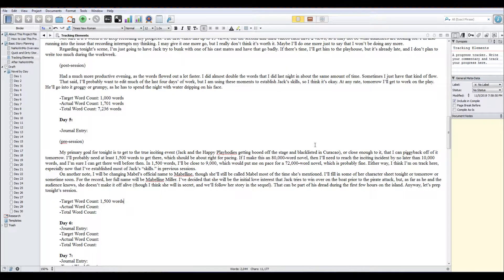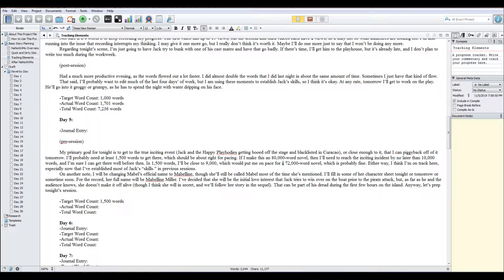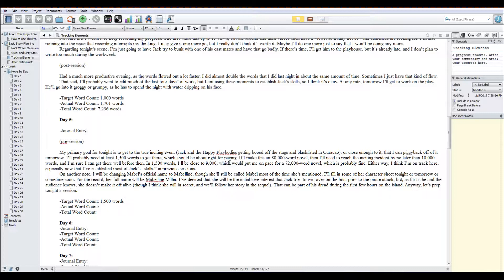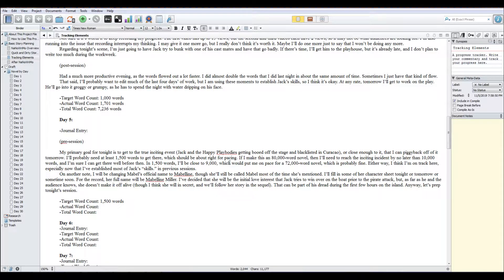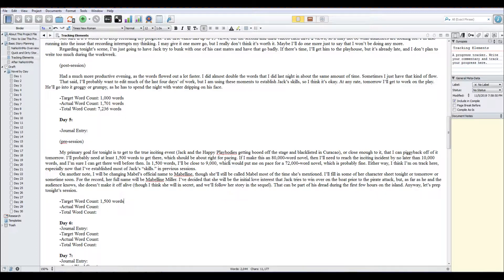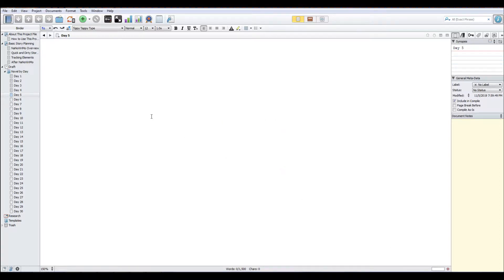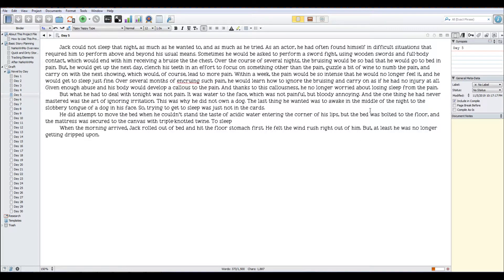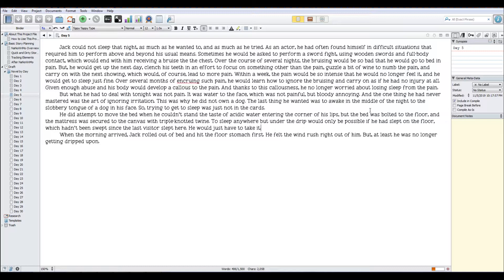Writing a Scene in Scrivener: NaNoWriMo 2019 (Day 5)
A new series for NaNoWriMo 2019 where we'll spend 30 days writing a book in public. Check back daily for new installments.

Story: Washed Up: A Pirate Adventure
Genre: Adventure/Thriller
Software: Scrivener

If you're a Scrivener user (or plan to be) and you want to use the same templates I'm using, please check out the following links: